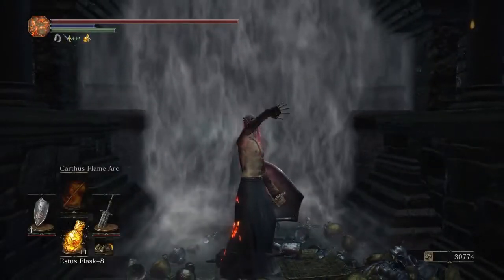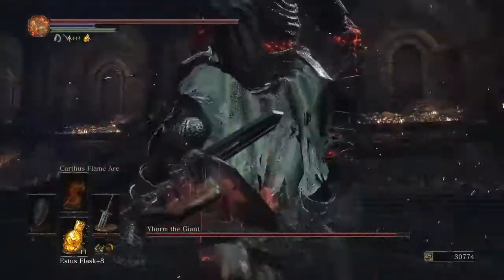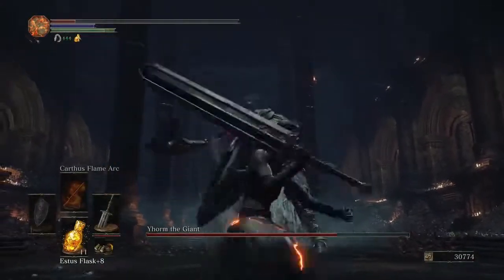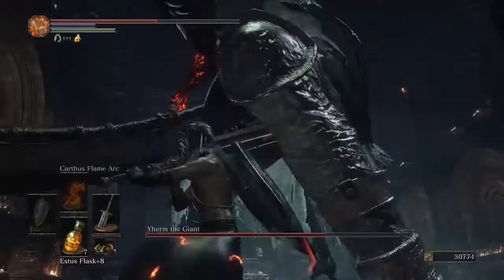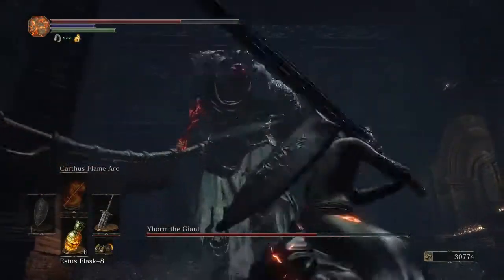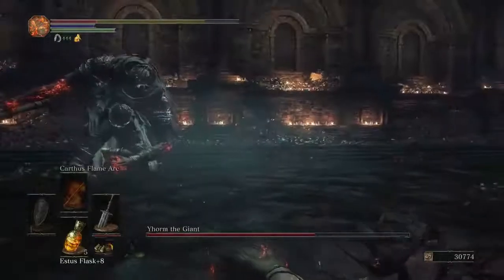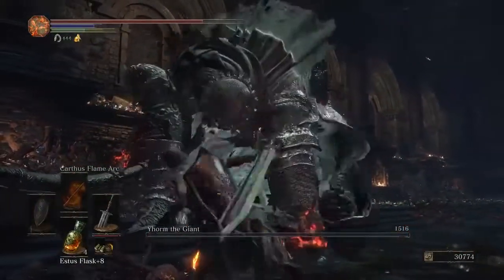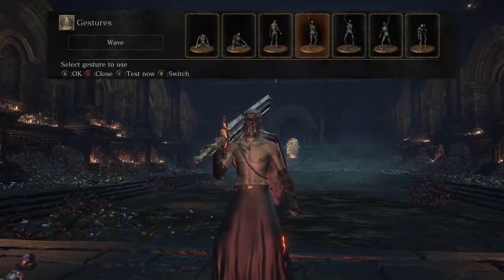Yhorm boss fight -NO STORM RULER- (Dark Souls 3)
Ever wondered how to kill Yhorm without the storm ruler? Let's man up and beat this gimmicky fight without the gimmick weapon.

If you enjoyed the video please be sure to LIKE, it's really helpful ^^